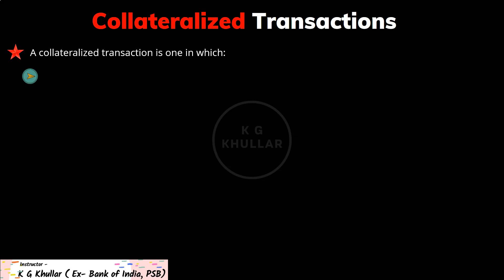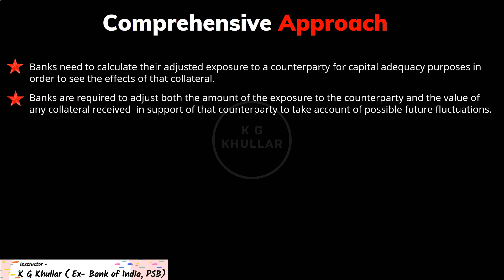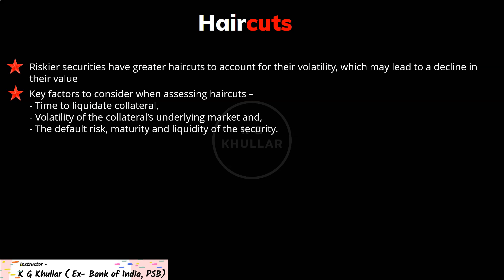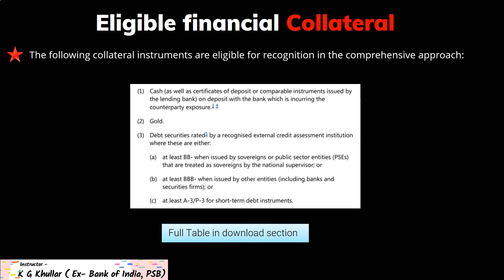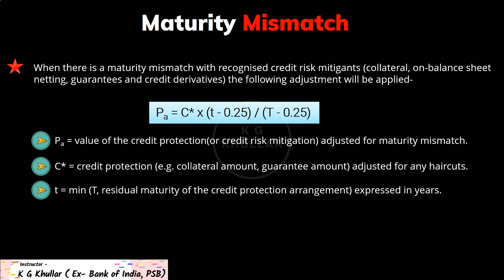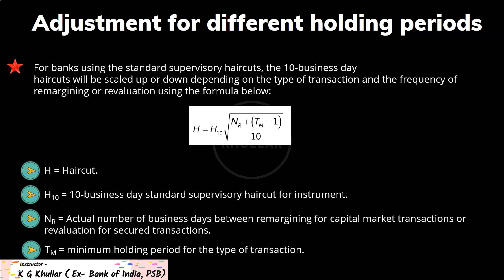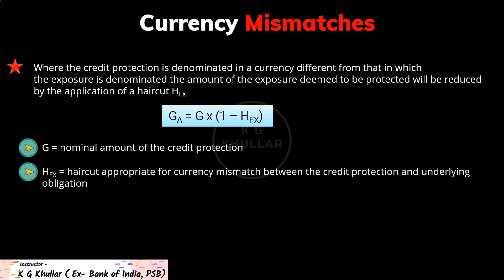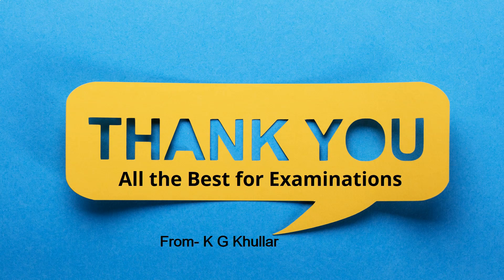[CAIIB 2025 BFM] Credit Risk Mitigation and Haircuts with Case Study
This video will explain you Credit Risk Mitigation and Haircuts. Every year questions are asked from haircut topic.This lecture also discuss case study with detailed explanation.

[CAIIB Electives]
[CAIIB 2025] Human Resource Management 1000 Series Question Bank
[CAIIB 2025] Information Technology and Digital Banking 1000 Series Question Bank-